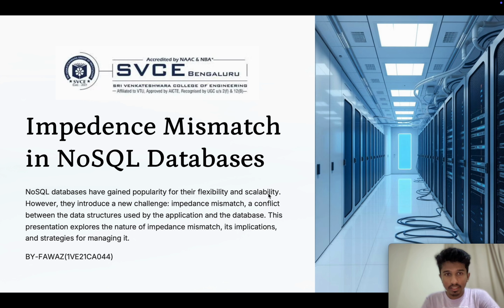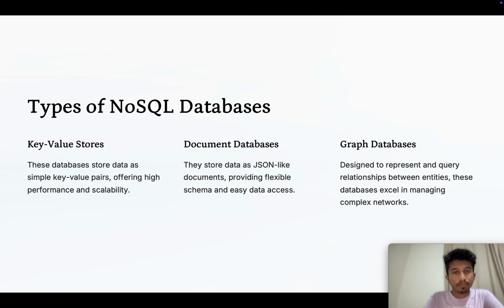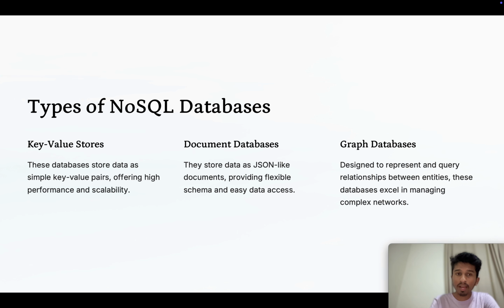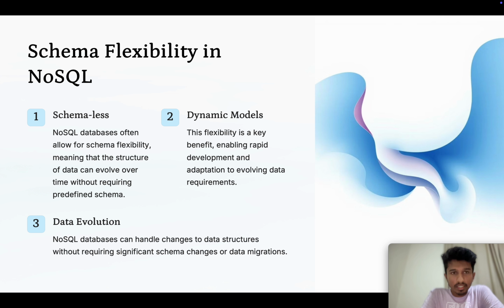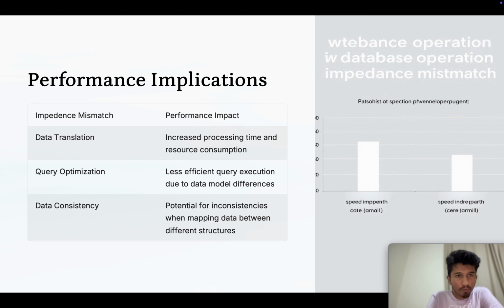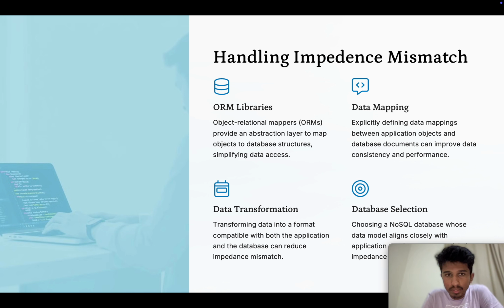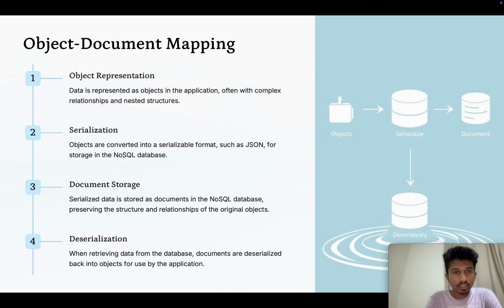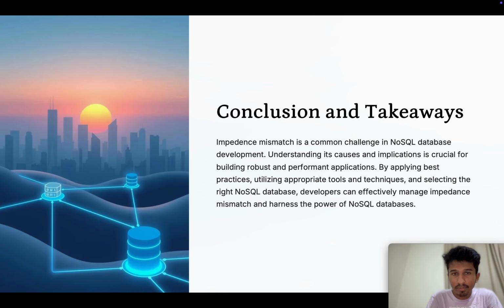Impedence Mismatch in NoSQL Databases